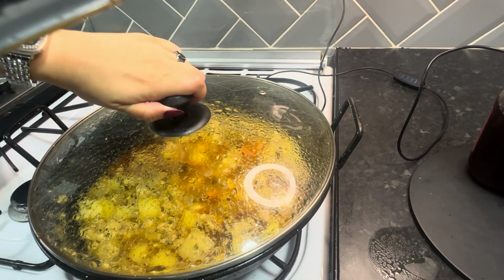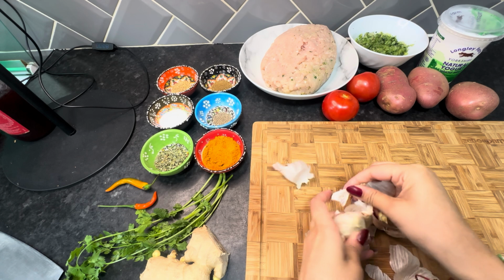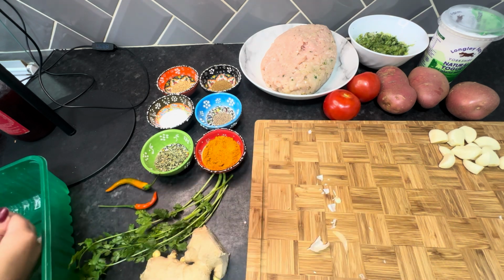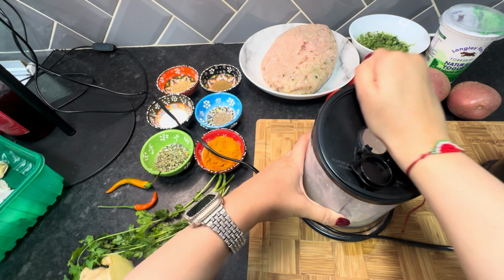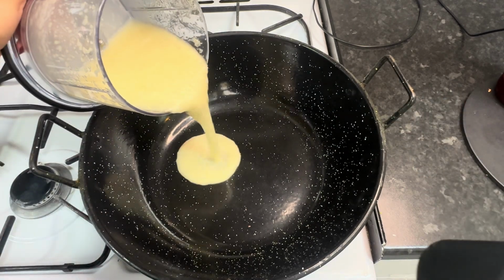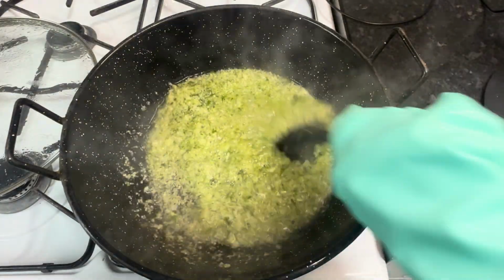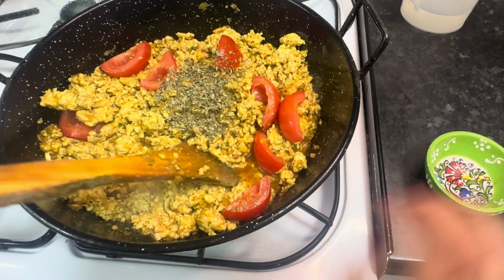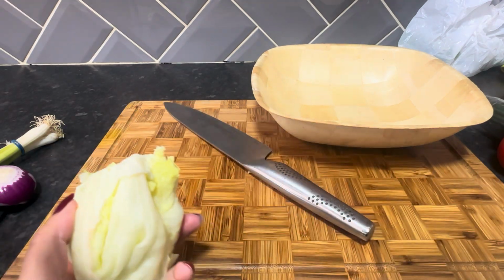Keema aloo recipe | Mince meat curry recipe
A traditional keema aloo curry recipe served with fresh tandoor roti made in our garden. This was a perfect meal for watching England play in the finals 😍

Ingredients

-1 kg chicken or lamb keema
-1 cup onion and chillies minced
-1 cup oil
- 1 bulb Garlic
- 2 inch ginger
- 1 tbsp fenugreek leaves
- 2 tbsp Basaar (mixed curry powder)
- 1.5 tsp  Salt
- 1 tsp red chilli powder
- 1 tsp coriander powder
- 1 tsp garam masala powder
- 1 Fresh tomato
-  Fresh coriander to garnish
- Fresh chillies to garnish

Music credit-

Watch :

 • Roa - Colorful 【O...